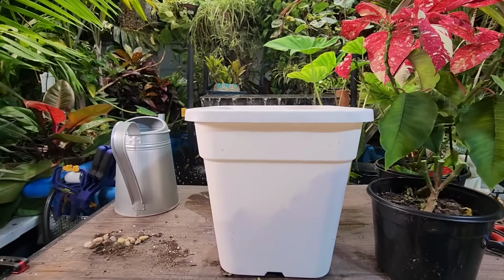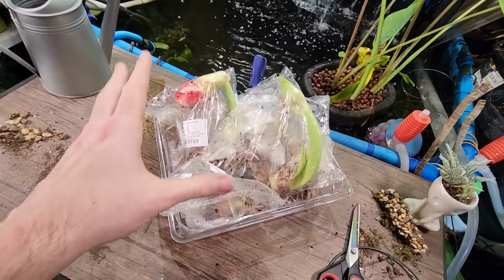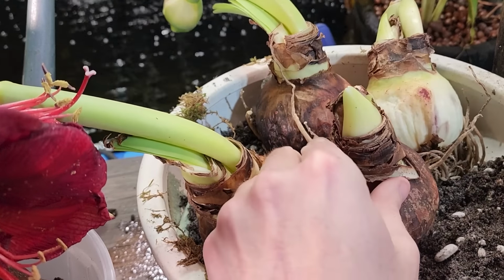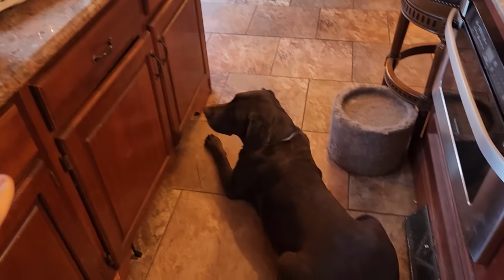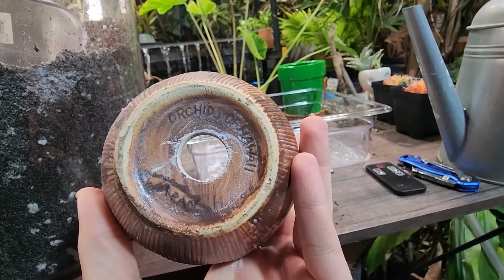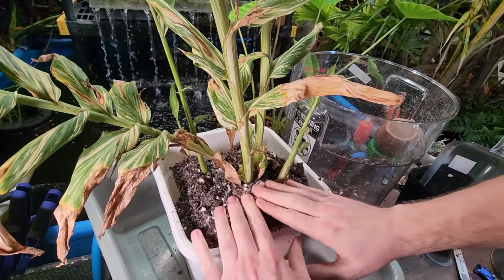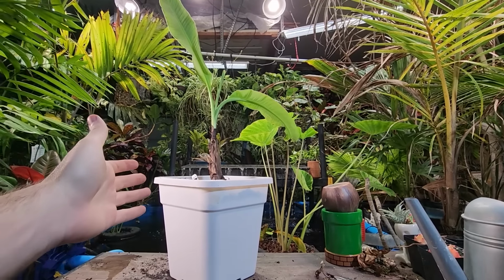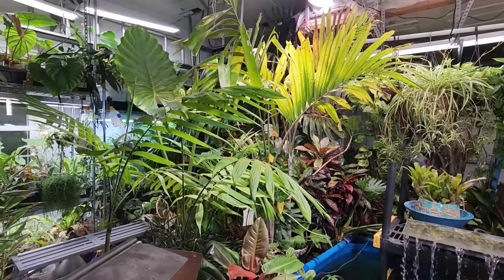Potting Cold Hardy Bananas & Gingers || Old Bulbs in a Wine Cooler || Saturday Vlog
WFLNHB 3 Gallon 10 Pcs Square Plastic Plant Pots Flexible Nursery Pot Planter Nursery Pots Suitable for Flower Vegetables Succulents White

Paladone Super Mario Warp Pipe Flower Pot and Pen Holder, Ceramic Planter or Pen Organizer, Officially Licensed Nintendo, 15 cm, Green

Gardening Supplies
GE LED 32 watt Grow Light PAR 38